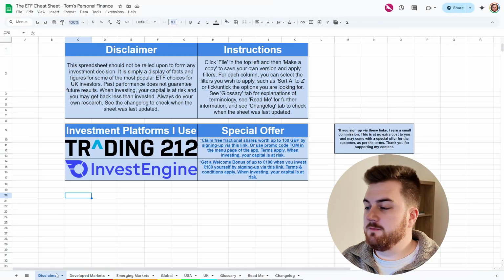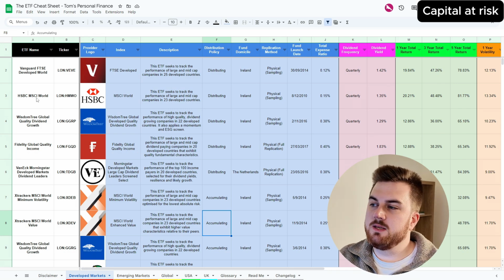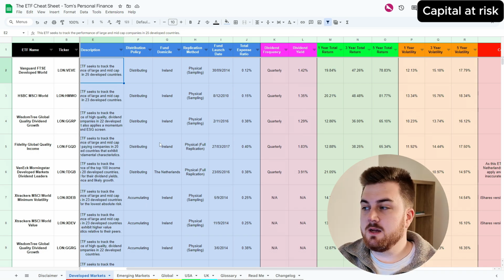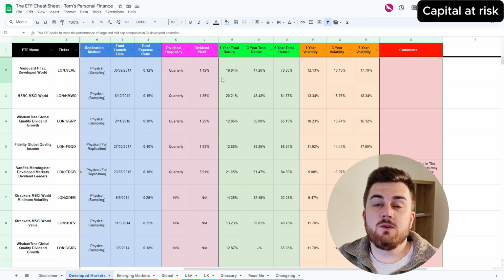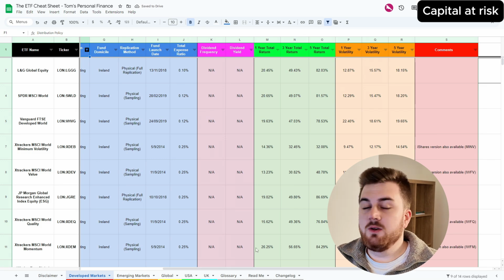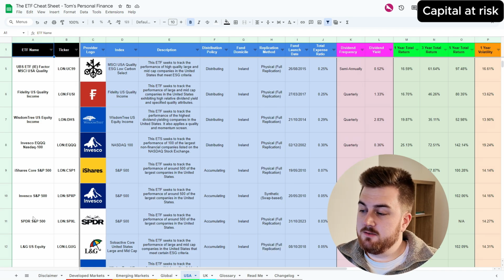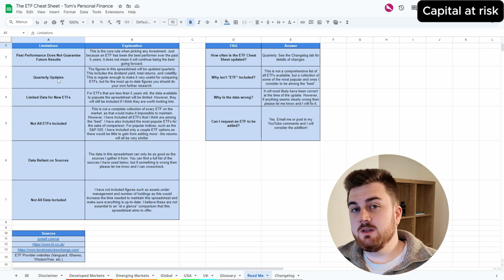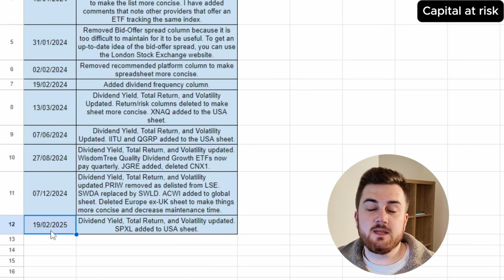How to Find the Best ETFs | Part 2 - The Cheat Sheet!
In this video, I go through things my ETF Cheat Sheet that I have designed to help you compare a range of popular ETFs with ease. I am not a financial advisor and this is purely for informational and guidance purposes only, but I hope this video helps you with your own research.

📩 Free Investing Resources
Want my exclusive ETF & Investment Platform comparison sheets?

*Investment Platforms & Tools I Use*

💸 Trading 212 - To get free fractional shares worth up to 100 EUR/GBP, you can open an account through this link.

Track performance & forecast dividends